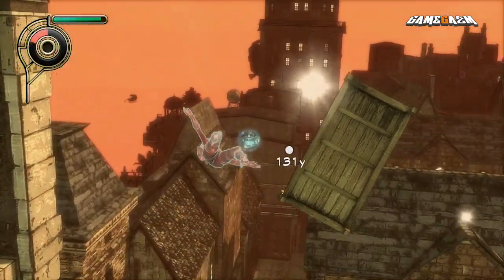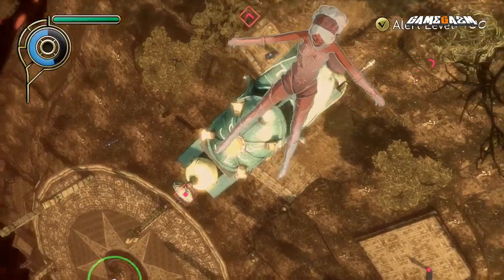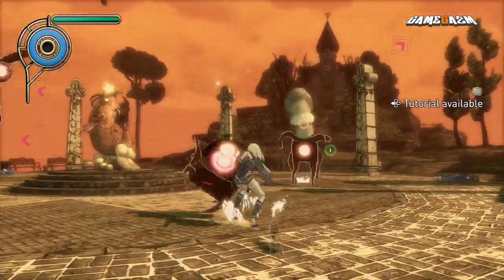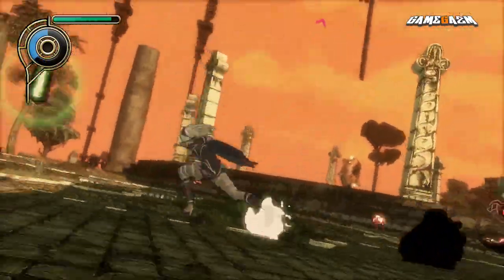Gravity Rush Remastered REVIEW | GameGazm TV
Gravity Rush Remastered is coming very soon to your PS4, previously only a VITA title we check it out whilst hotly anticipating the release of Gravity Rush 2. So much Gravity!

GameGazmTV are:
Brendan Toy: Editor/ presenter
Jason Weyham: Editor/ presenter